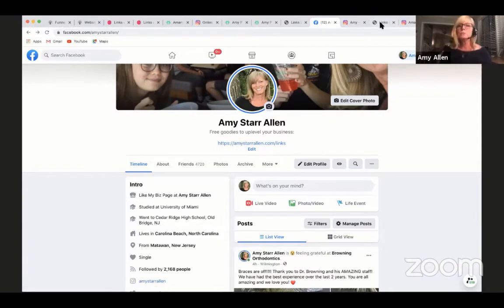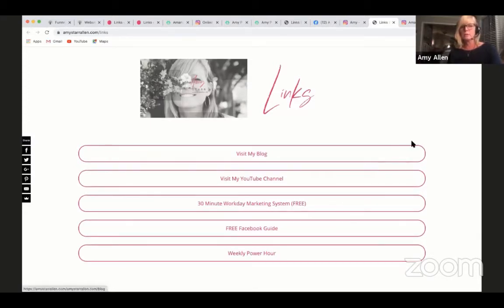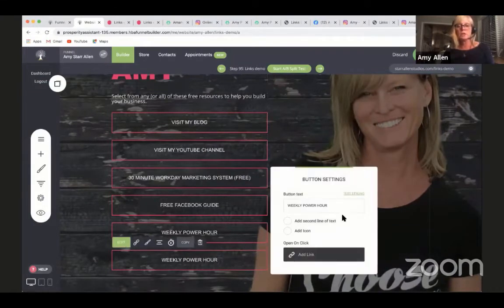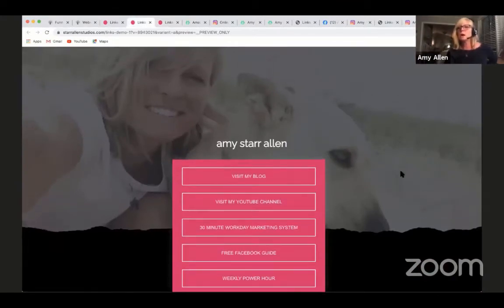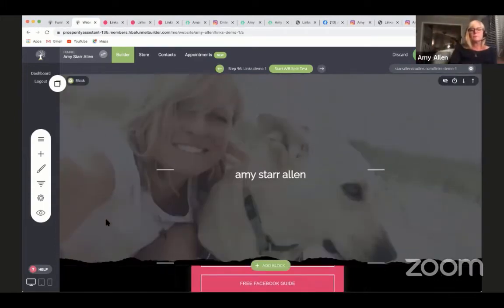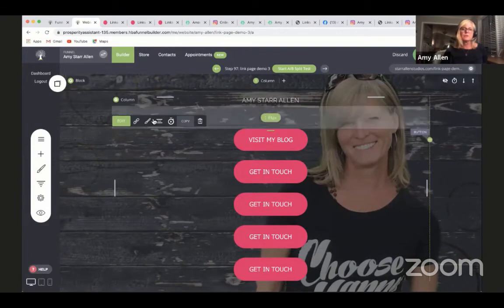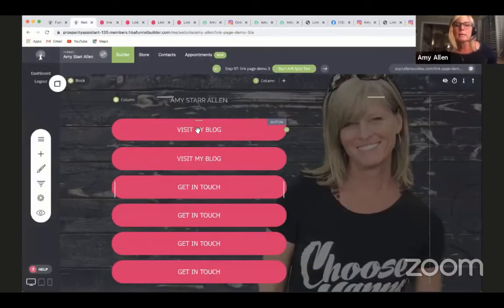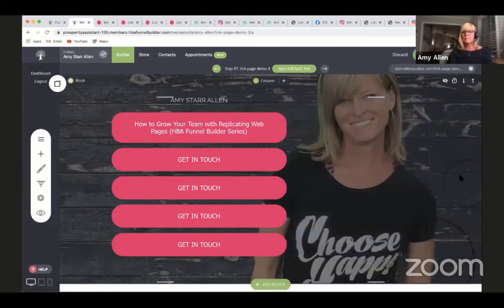Brand Yourself With Custom Link Pages Using the HBA Funnel Builder (Stop Using Linktree!)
If you are currently using Linktree  on Instagram (or elsewhere)- STOP! Here's a WAY better solution.

Brand Yourself With a Custom Link Pages Using the HBA Funnel Builder (Linktree Alternative)

Do you sometimes wonder where the best place to send your audience is to connect with you in all of the places you exist online?

Well, wonder no more because now you can create a custom link pages right inside of the HBA Funnel Builder!

This will be part 4 of our training series to show you all of the ways that the HBA Funnel Builder can help you brand yourself and build your business (any business) easily and much more cost effectively than any of the other platforms.

*** The HBA Funnel Builder does everything you need to build your business, all for only $25/month.

This Power Hours training session was all about creating custom link pages as a Linktree alternative.

Inside of the HBA Funnel Builder, we can create pages like LinkTree, but with way more customization, media, and access to your email marketing platform.

In addition to showing you how simple is its to to set up beautiful and effective link pages for your business, I gave you some great ideas for how to use these pages to connect with your audience on a deeper level.

HBA Funnel Builder Series Part 1 (Build a Video Page in Under 5 Minutes with the HBA Funnel Builder)

HBA Funnel Builder Series Part 2 (Create a Custom Color Scheme with the HBA Funnel Builder)

Additional Resources